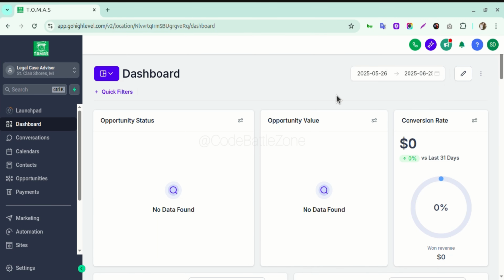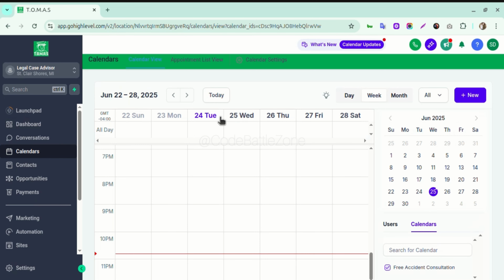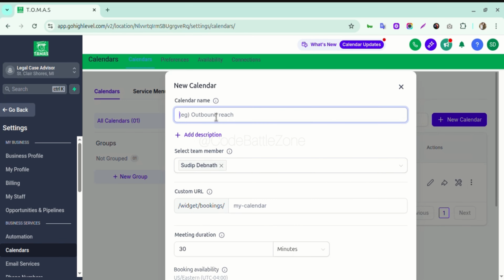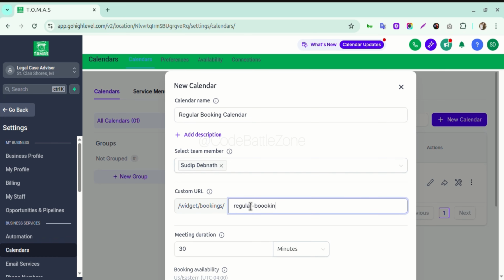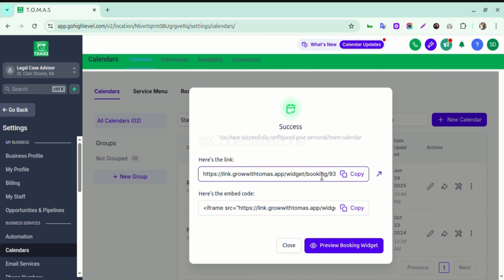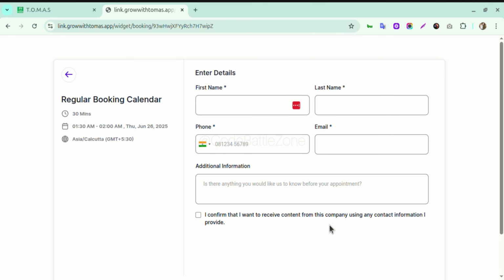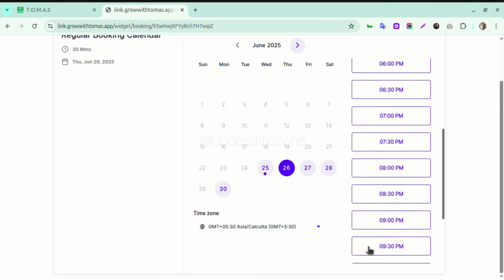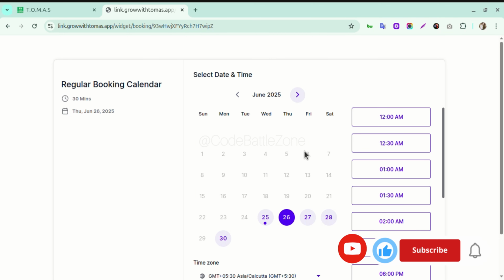GoHighLevel Personal Booking Calendar Tutorial || Full Calendar Setup Guide [2025]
In this video, I’ll show you how to create a simple **Personal Booking Calendar** (Type 1) using GoHighLevel's built-in calendar system.

✅ What You'll Learn:
- How to navigate to the Calendar Settings (Dashboard : Calendars)
- Creating a new calendar from scratch
- Choosing the Type 1 option: Personal Booking Calendar
- Step-by-step setup and preview link walkthrough
- Tips for testing the calendar link before using it live

🎯 This is just the beginning — in the next video, I’ll show you how to **customize the calendar appearance and its form** to match your brand.